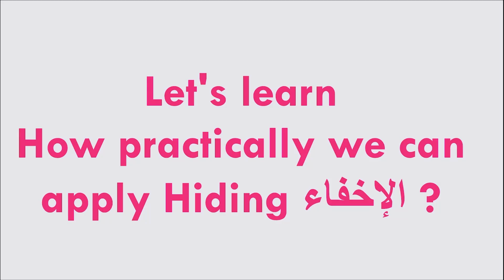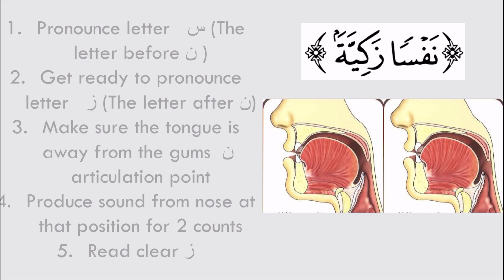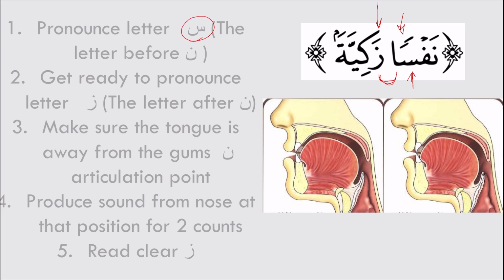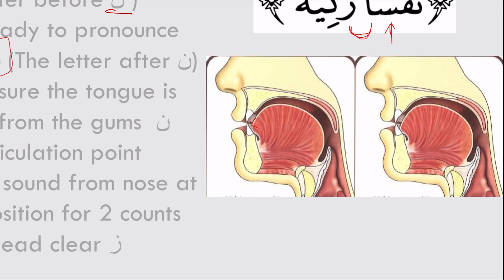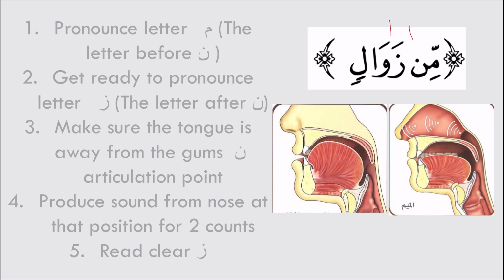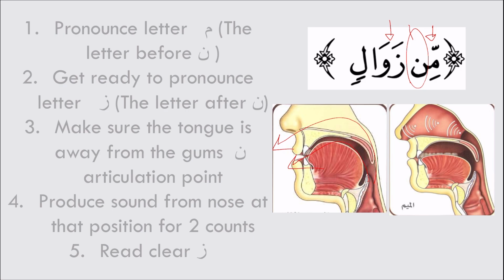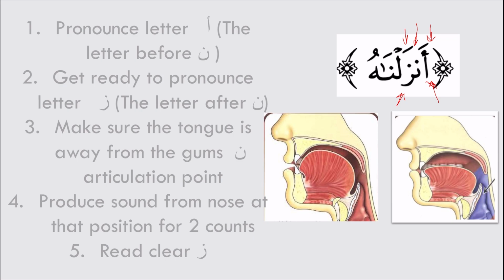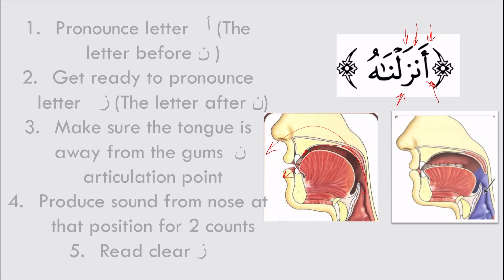Quran Tajweed | Applying Ikhfaa with Letter Zaa (ز) | Tajweed 101 course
Are you learning Tajweed and want to master the rule of Ikhfaa with the letter Zaa (ز)? 🌸
In this video, you will learn:
✔️ How to apply Ikhfaa with Zaa correctly
✔️ Practical Quran examples for better recitation
✔️ Common mistakes to avoid when applying Ikhfaa
✔️ Tips to improve your Quran recitation with Tajweed

The rule of Ikhfaa (hiding sound) is one of the most important Tajweed rules. Applying it correctly will help you recite the Quran beautifully, just as it was revealed.

✨ Watch until the end to fully understand and practice this rule.

 • Ikhfaa with letter Zaa
 • Ikhfaa rule Tajweed
 • Tajweed lessons for beginners
 • Quran recitation rules
 • Learn Tajweed step by step
 • Quran pronunciation tips
 • Tajweed rules explained
 • Applying Ikhfaa in Quran